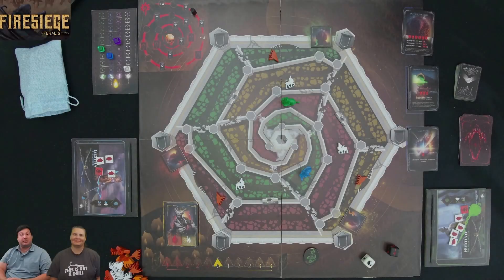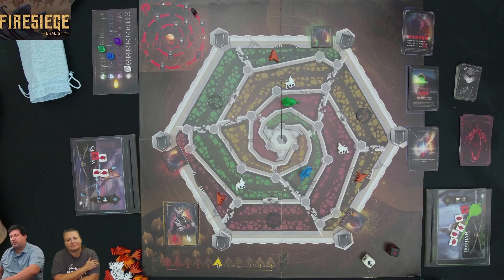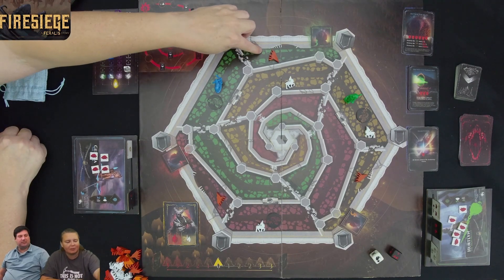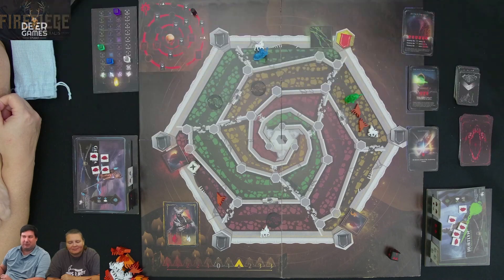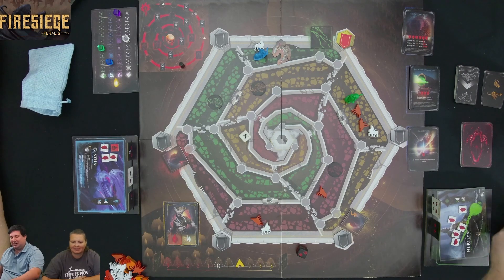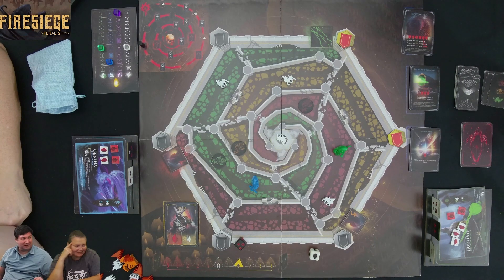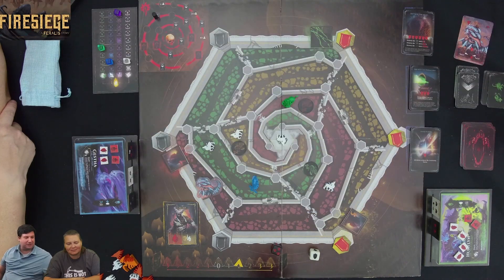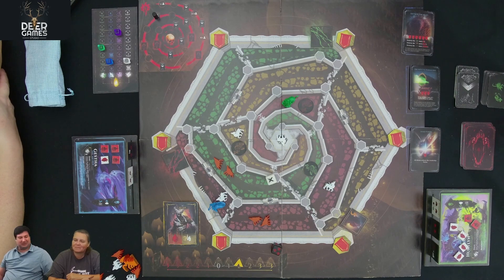Firesiege | Preview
Steve & Kim play Firesiege on easy difficulty level.

Firesiege is a 1-4 player cooperative citadel defense game where players take on the role of centaurs to achieve a variety of goals before the citadel is taken over by enemies, a player is eliminated, enemies overrun, or time runs out. Players will have to work together helping to communicate what is on each of their tiles in this limited communication game in order to win.

Timestamps:

0:00 - Overview
6:22 - Gameplay
40:42 - Impressions